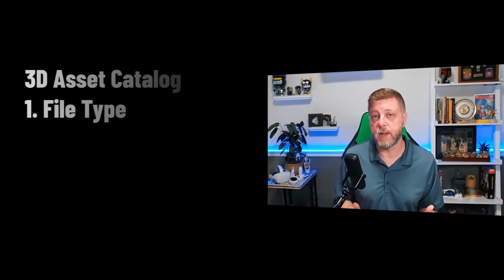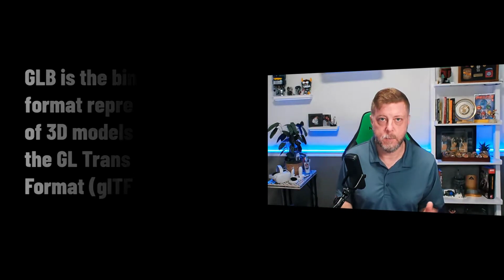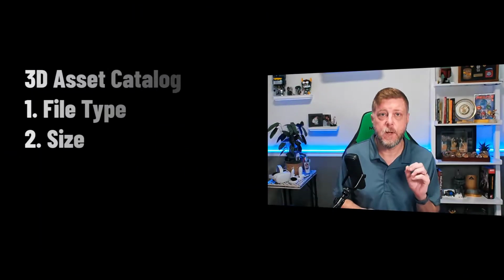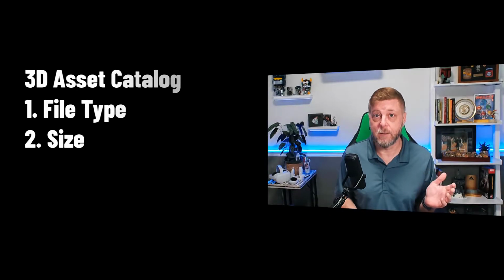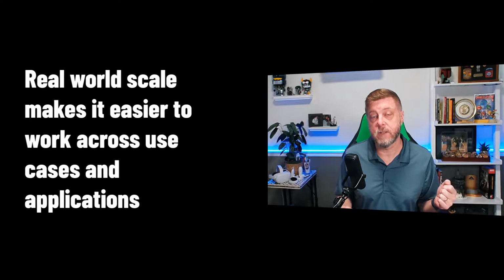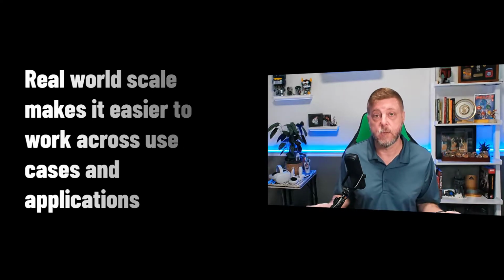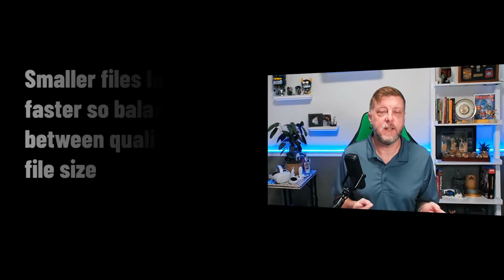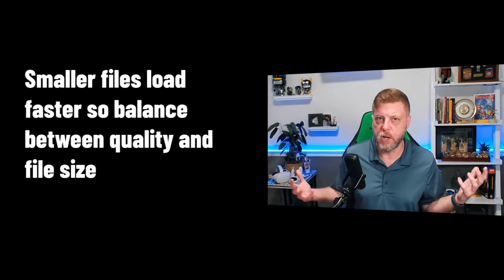Do THIS project to supercharge your business Metaverse journey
Do you have a meta-headache? Can't figure out what to do first? If you haven't been caught up in the metaverse land buys, NFT minting, crypto concepts, blockchain discussions then you may be wondering what CAN you do to get your company started. Consider that every new digital space will likely need to be filled with digital objects. Are YOUR products ready for this 3D landscape?